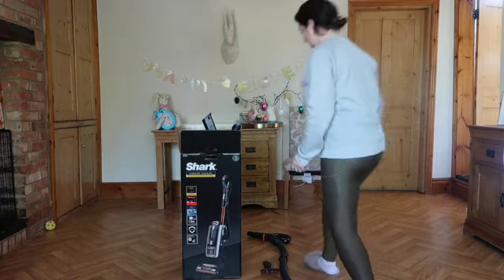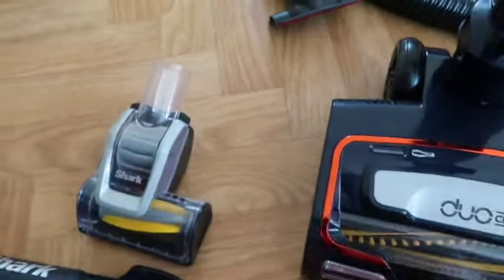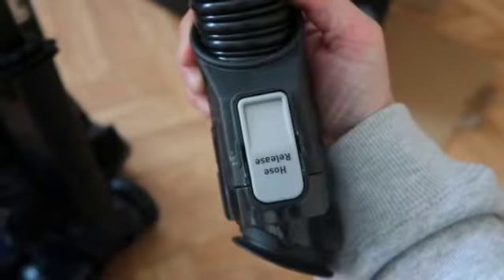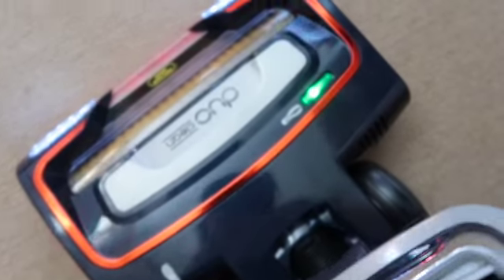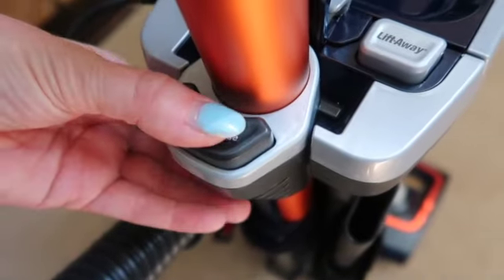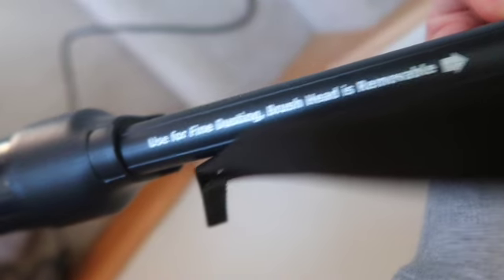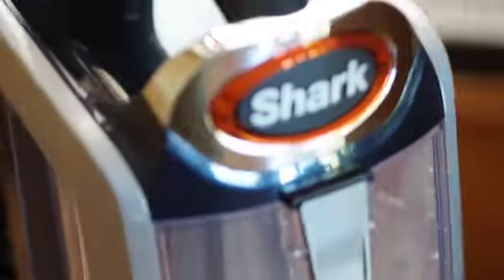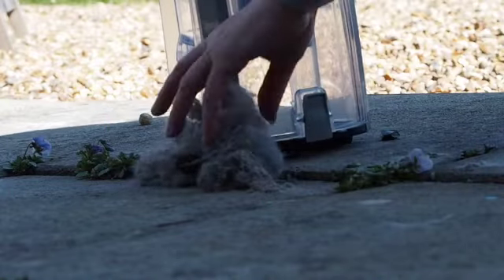shark vacuum cleaner / Pet Hair Review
shark vacuum cleaner // Anti hair wrap technology. Unboxing and test!!!

What can I say about the Shark anti hair wrap vacuum cleaner?
Watch the video to find out if it is worth investing in one of the best hoovers on the market today.
I have a long haired cat and in this video, I demonstrate the Shark Vacuum cleaner in action.
This is a great review as I am testing all accessories that come with the anti hair wrap technology model.
I also figure out and film how to empty along with tips on maintaining your hoover.